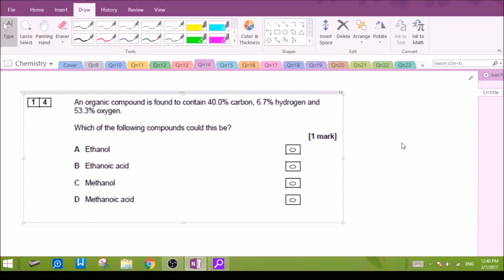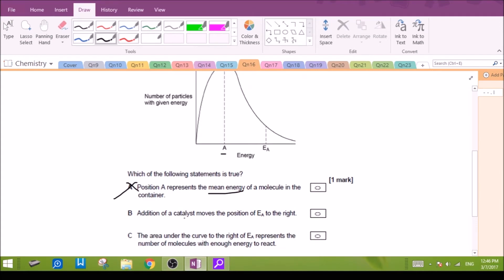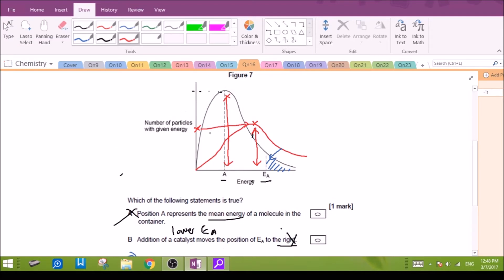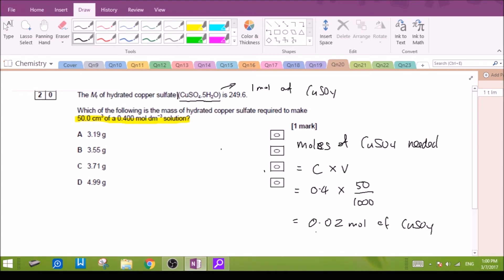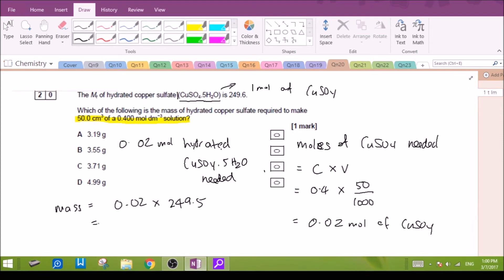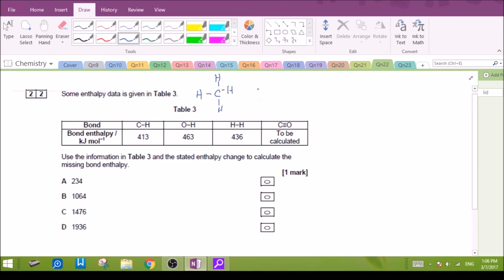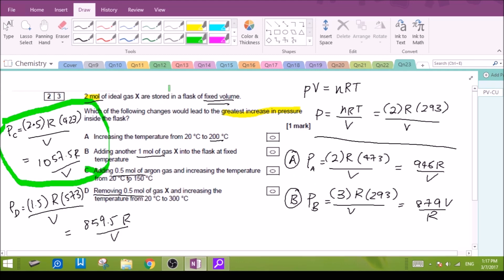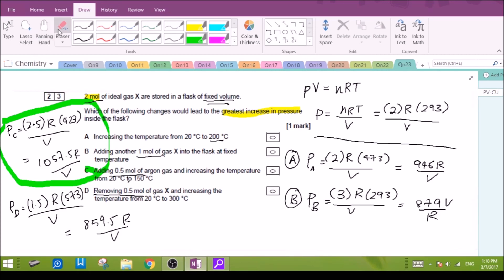AQA 7404 Chemistry Paper 2 MCQ June 2016 Qn 14-23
Discussion on AQA 7404  Chemistry Paper 2 MCQ 2016 (Part 2) Questions 14 - 23

All solutions are suggested by myself and not endorsed officially by any examination centres